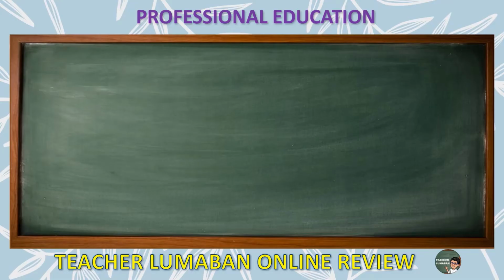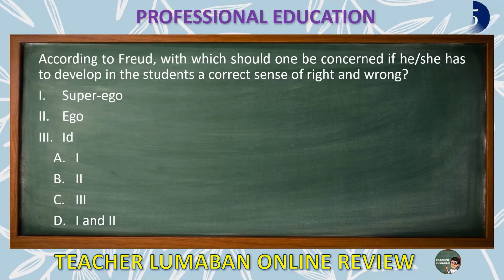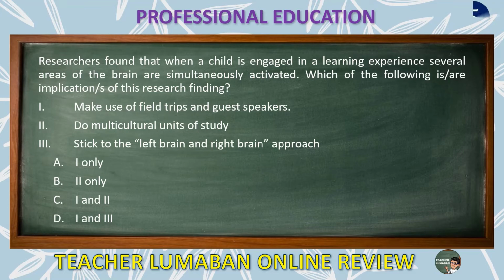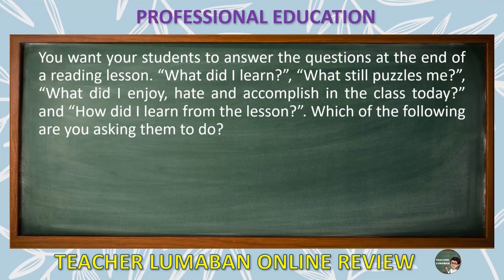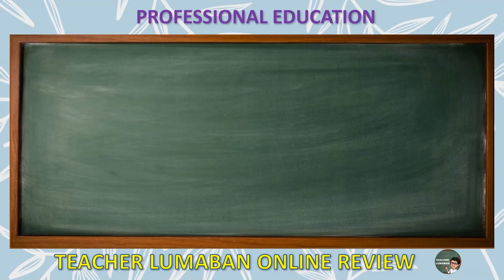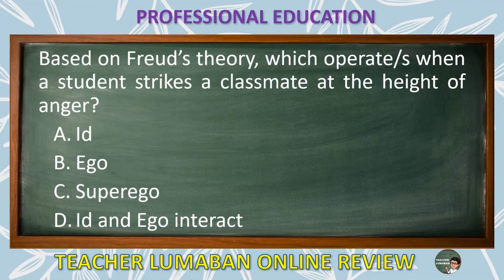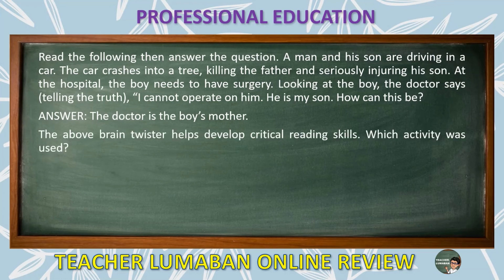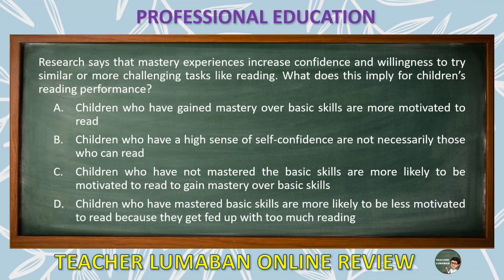Professional Education Exercises Set 7C by Teacher Lumaban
Vlog Title: Professional Education Exercises Set 7C

PayMaya
Alvin Lumaban